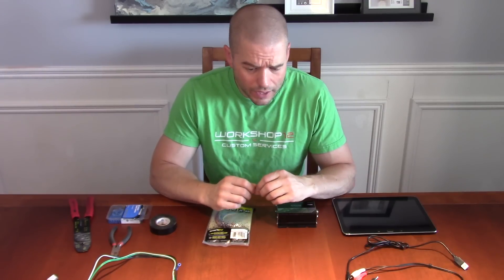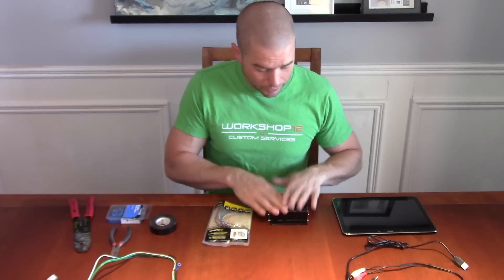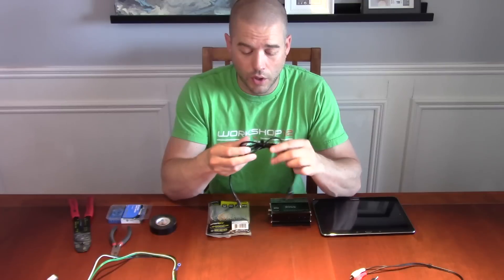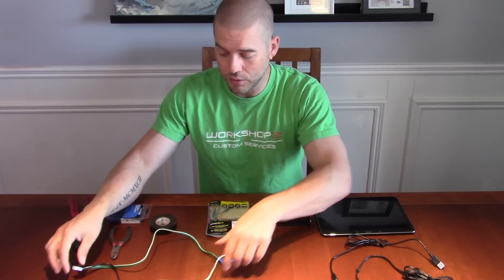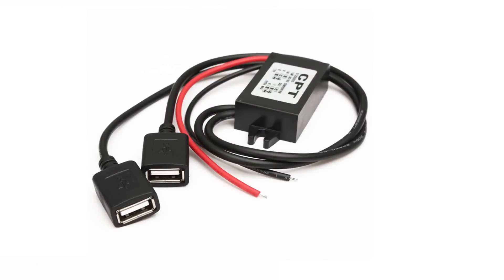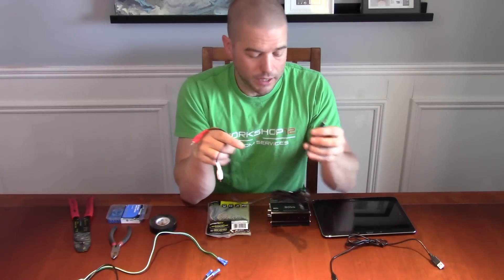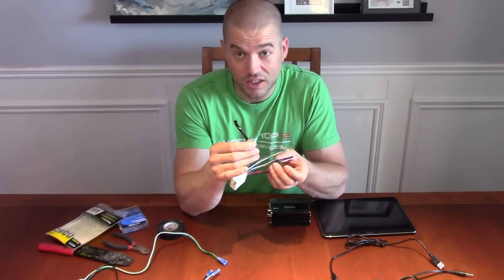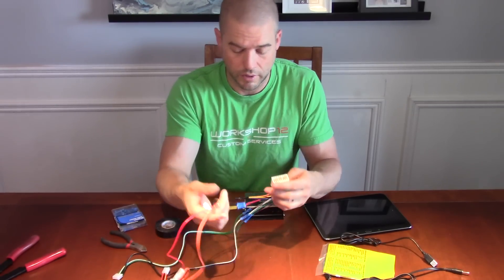Brainiac Tablet Wiring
PLEASE NOTE:
An easy plug and play solution is available on our
The MK1.7 Electronics comes equipped with an easy plug and play harness, 100W amplifier & a 4 port USB hub to connect all your USB accessories for supported vehicles.

This video explains what parts and steps are required to wire a tablet into your vehicle's existing power and audio connections.